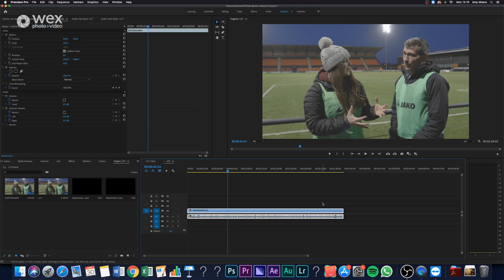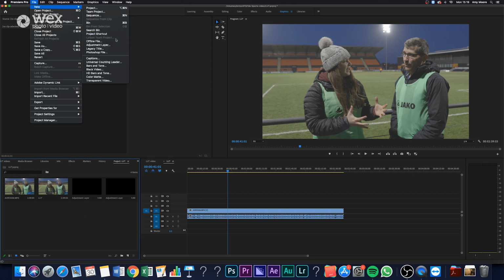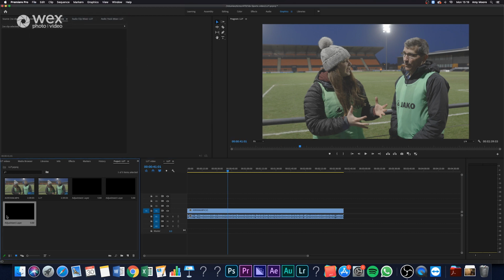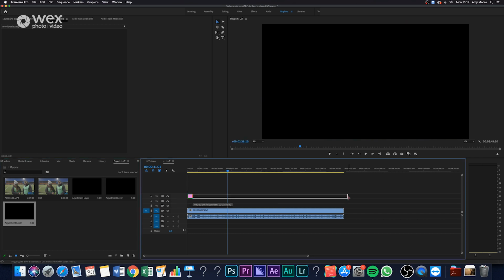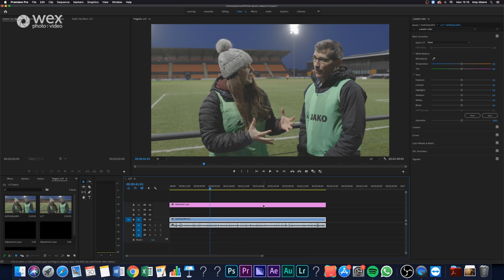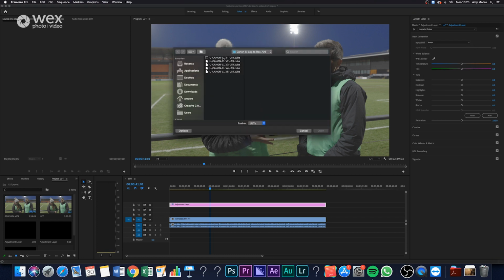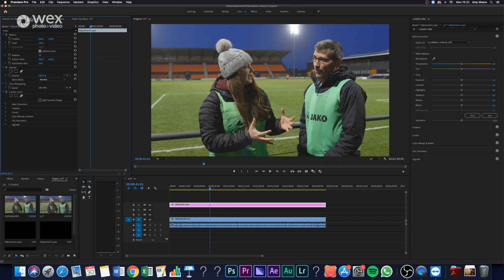An introduction to using LUTs in Premiere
George explains the benefits of using LUTs when grading log footage, which LUTs to look for and how to input on into Premiere.